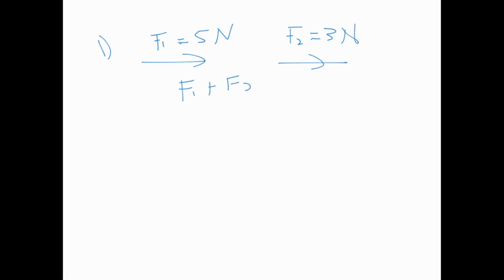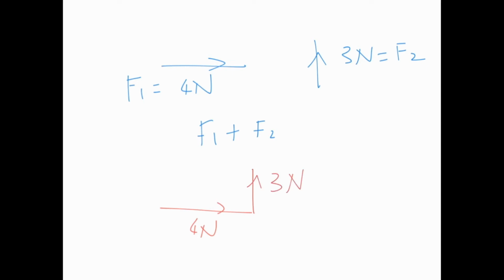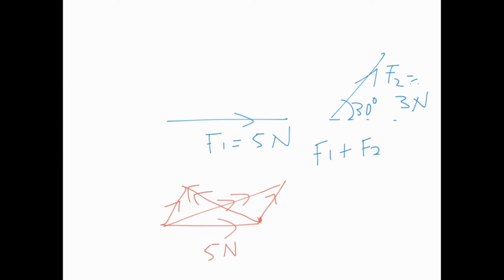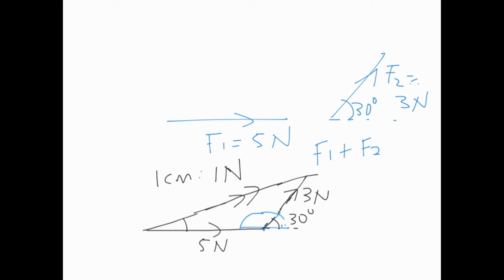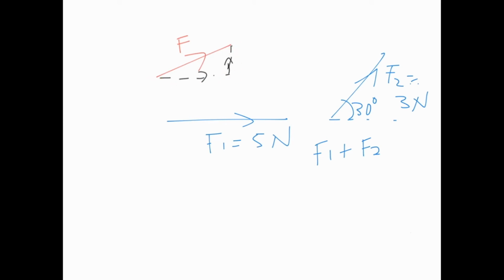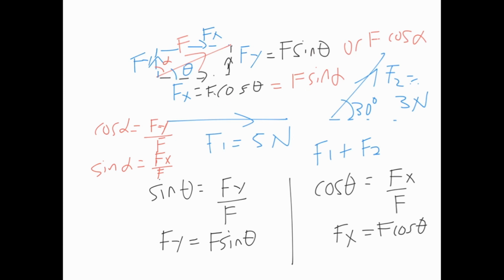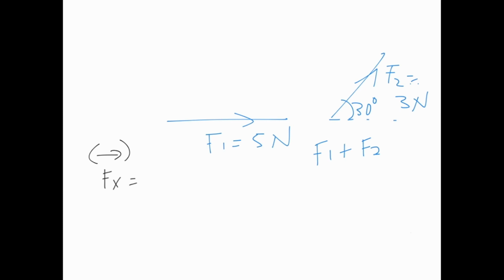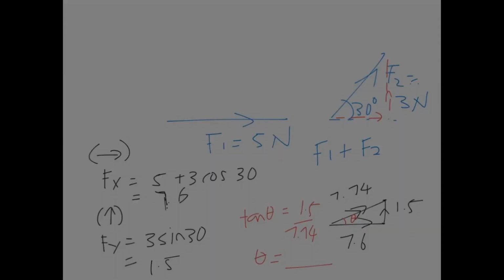[PHYSICS] Vector Addition | Physical Quantities | Part 1